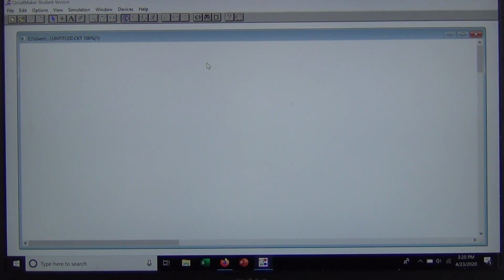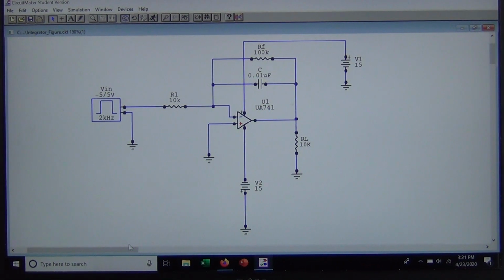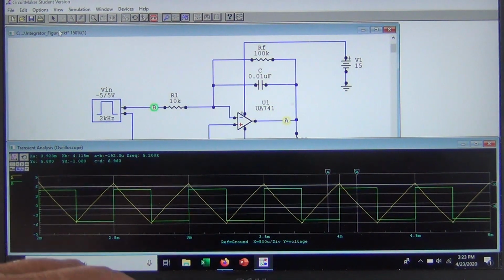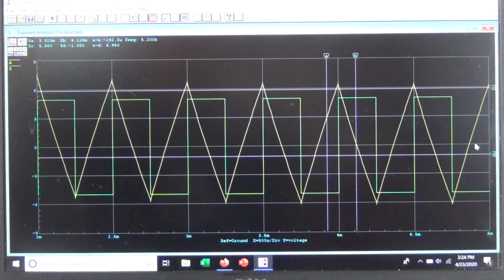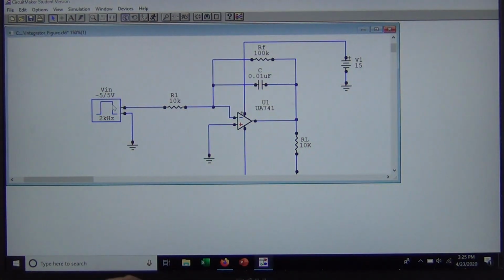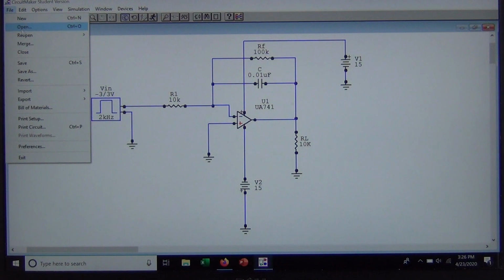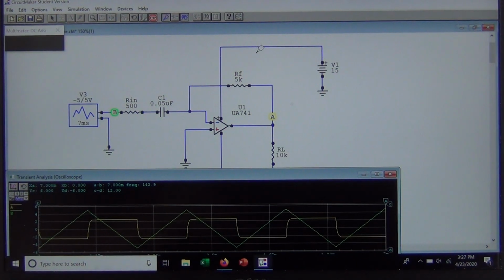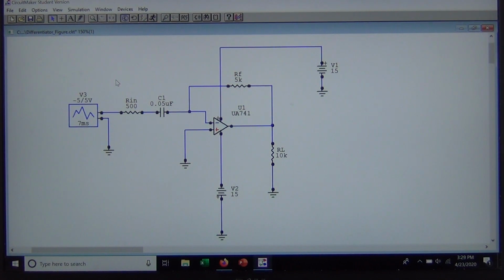EGR-226 Experiment #8 Video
Op-Amp experiment - Integrator/Differentiator